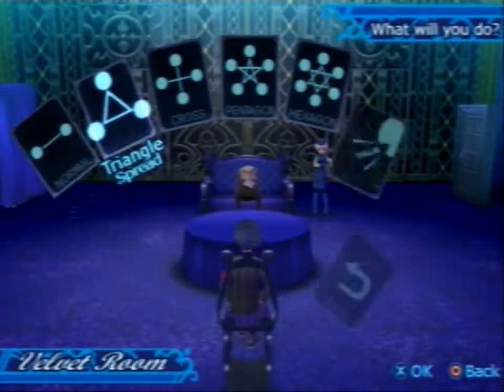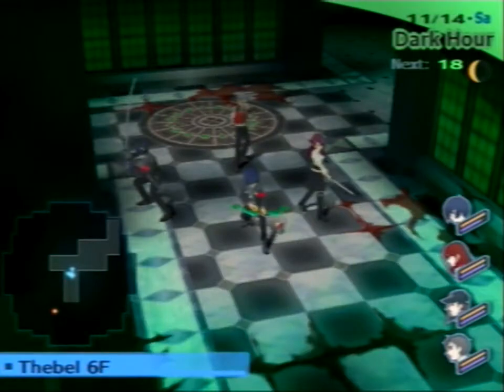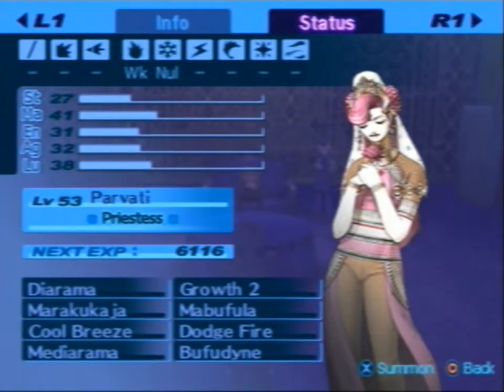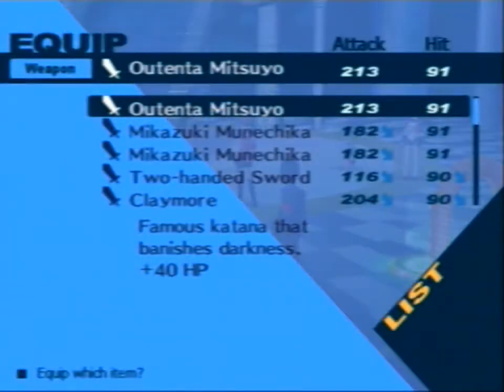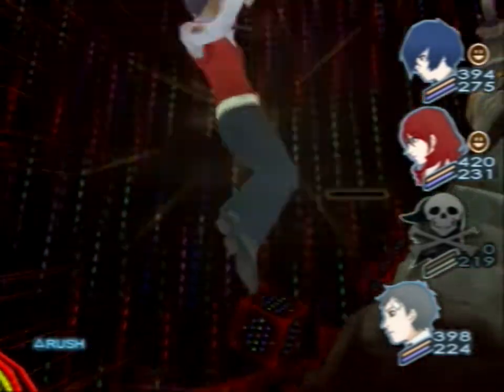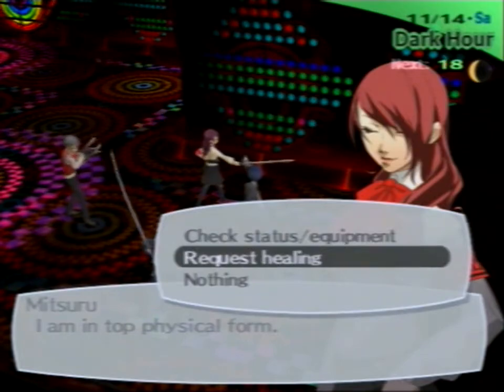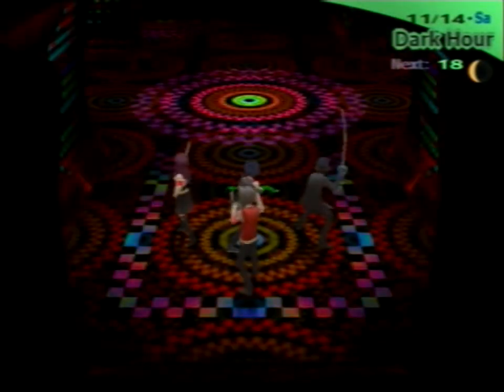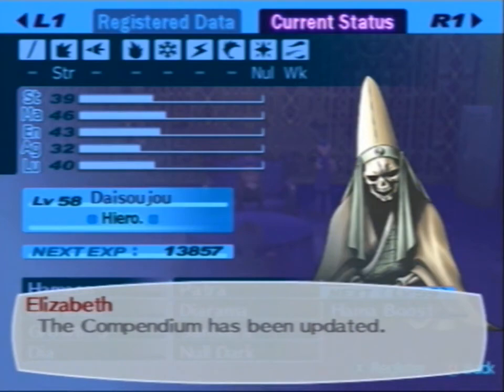Let's Play Persona 3 FES part 106: Judgement Swords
The first boss of the 5th block